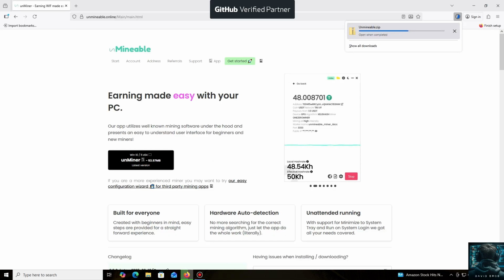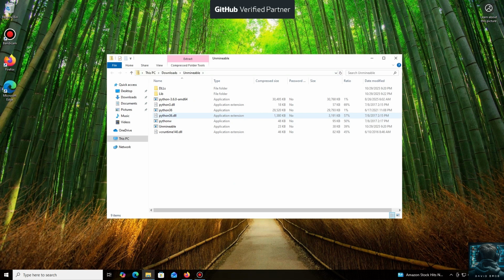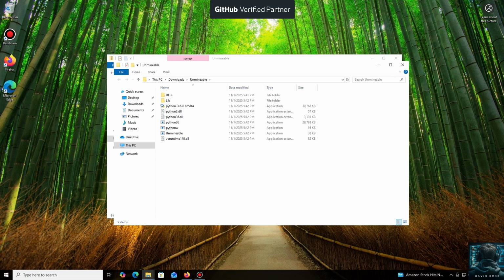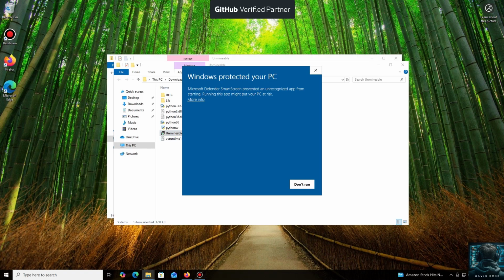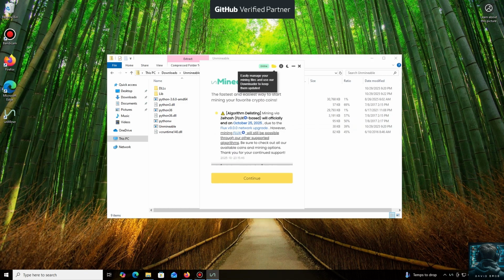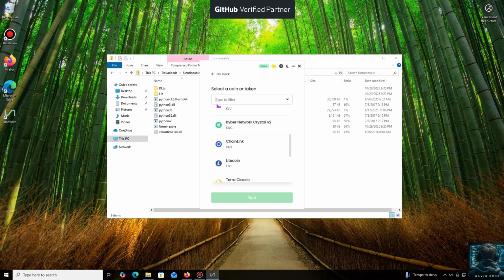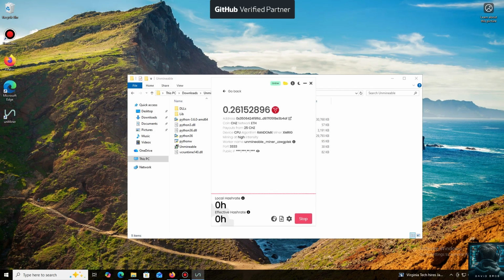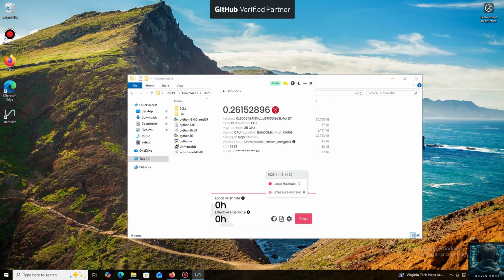How to Mine Chiliz (CHZ) with Unmineable | Fan Token Mining Guide 2025! | Earn Chiliz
Want to earn Chiliz (CHZ) for free to use on Socios.com? This step-by-step tutorial shows you exactly how to mine CHZ tokens using Unmineable, even if you're a complete beginner! Unmineable makes it easy to convert your computer's power into CHZ, the crypto for sports and entertainment fan tokens.

🔥 In this video, you'll learn:
• Why Chiliz (CHZ) is a unique crypto to mine for sports fans.
• How to set up Unmineable from start to finish for mining CHZ.
• The best miner settings for your GPU or CPU to maximize efficiency.
• How to get your Chiliz wallet address (from a major exchange or the official wallet).
• Understanding the miner interface, hash rate, and when you'll get your first payout.

🕒 CHAPTERS
00:00- Intro: The Secret to Mining Chiliz Coin on a PC (What do we need?)
00:45- Installation
02:00- I'm showing what a huge number of cryptocurrencies it supports
02:15- Add the address CHZ Coin from your wallet to which the mined cryptocurrency will be sent.
02:40- We launch it and see that the process has started, the hash rate is displayed, which means everything is working.